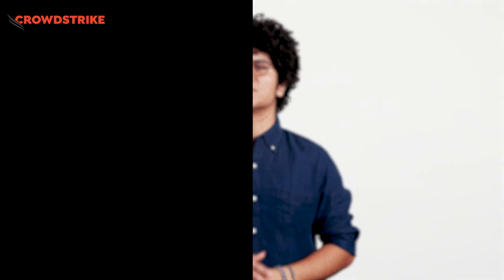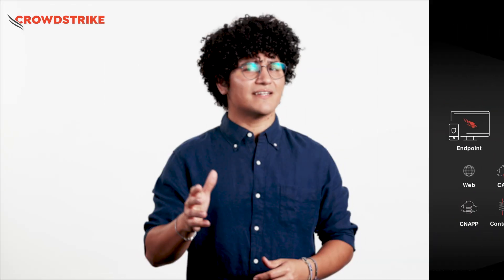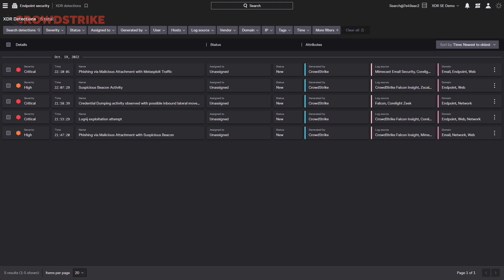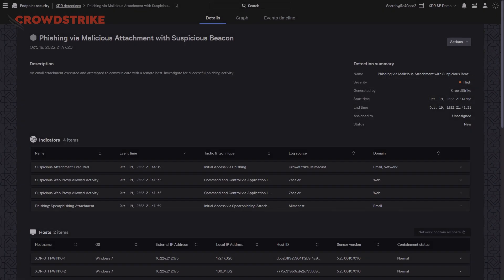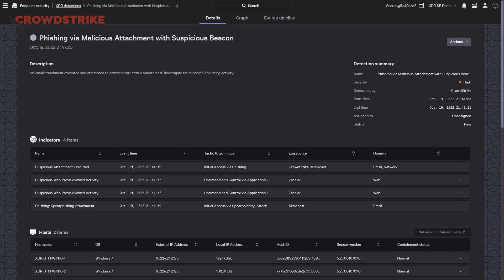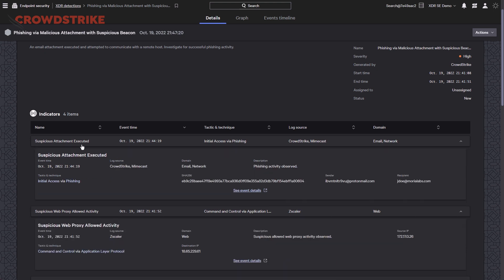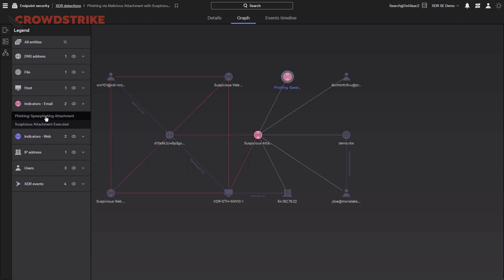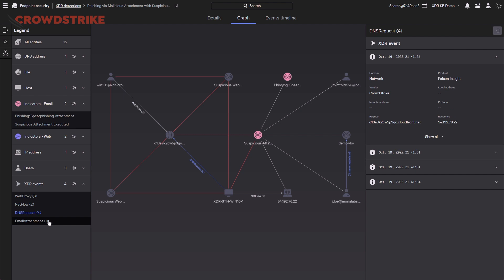Under the Wing: Cross-Domain Insight with Falcon Insight XDR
Get an inside look into how Falcon Insight XDR helps you extract cross-domain insights from your data to supercharge investigations.